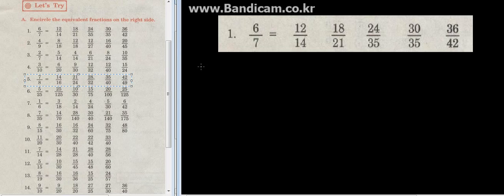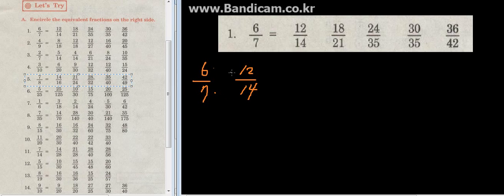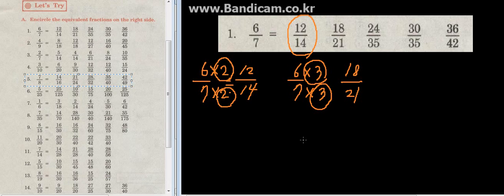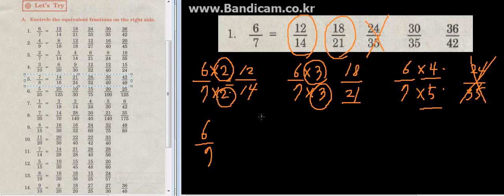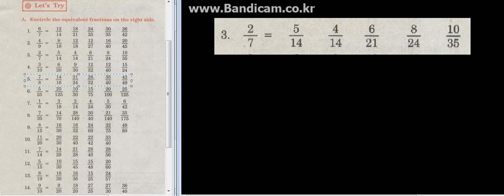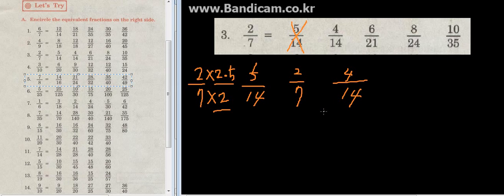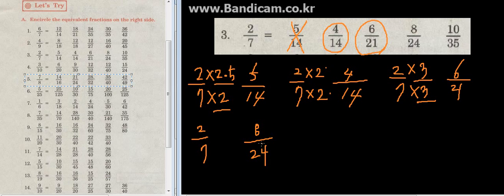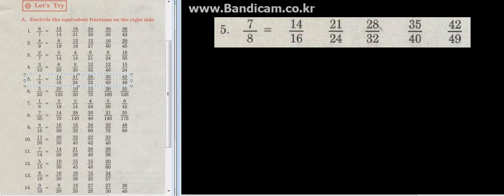[Math]Philippine Elementary 6th Chap 4 Lesson 2 p130 Let's Try- Part A Part 1